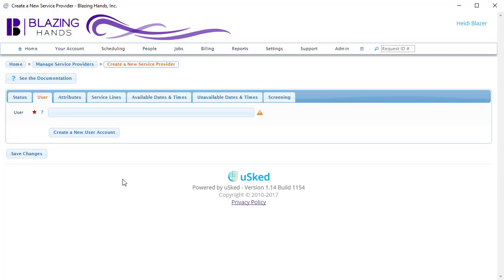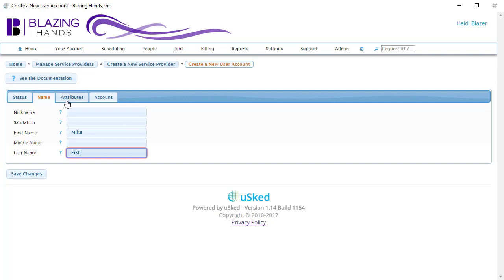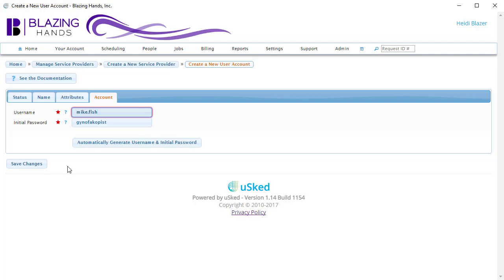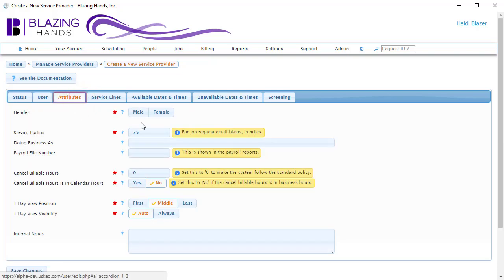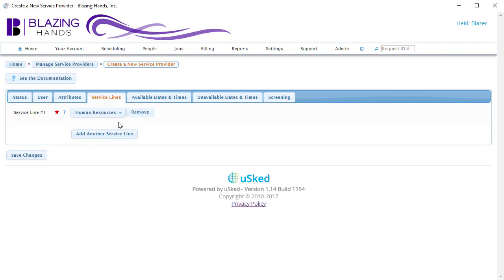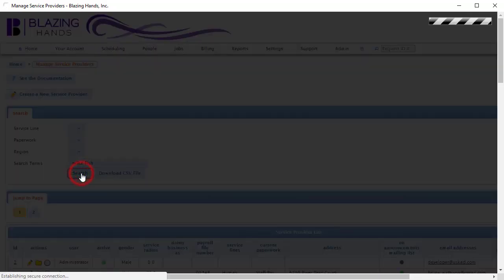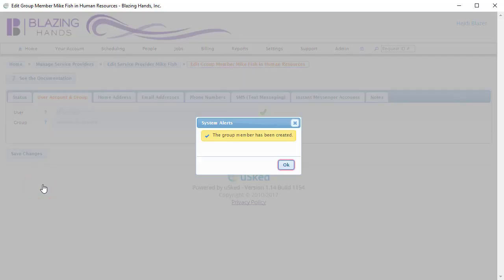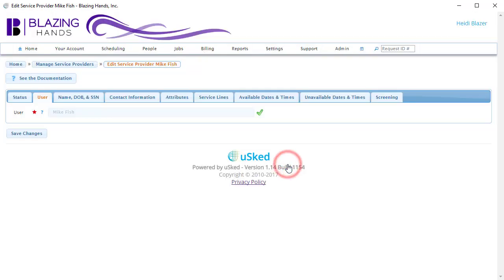INT / HR / 2 - Service Providers